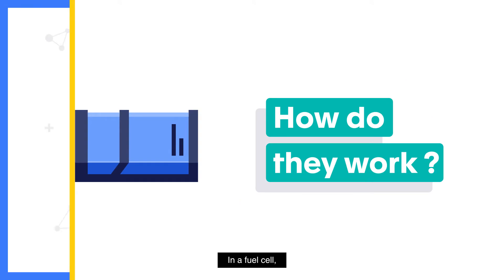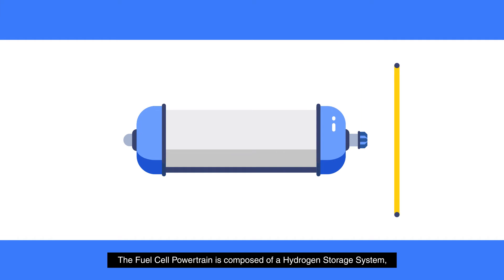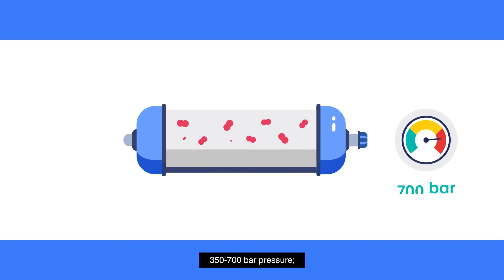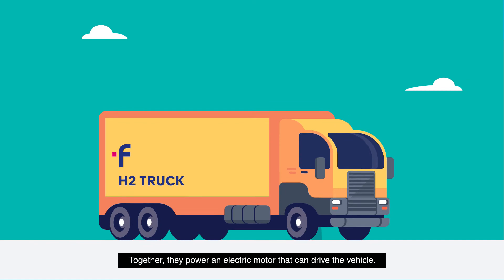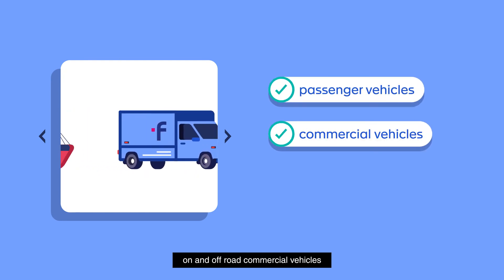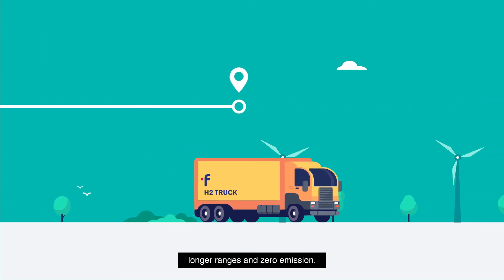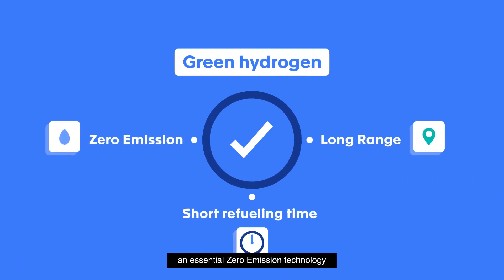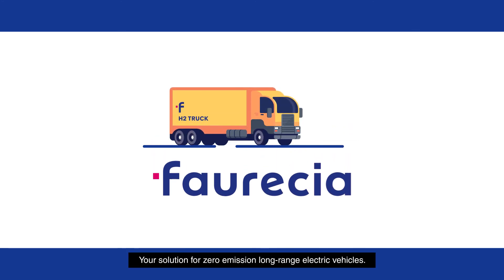Do you know how fuel cell systems work?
Hydrogen is a vector of energy that will play a key role in the energy transition. Harnessing the power of hydrogen will accelerate sustainable mobility, especially for commercial and heavy-duty vehicles, as well as industrial applications.

Faurecia has been investing in hydrogen mobility for several years: find out more about how fuel cell technologies work.